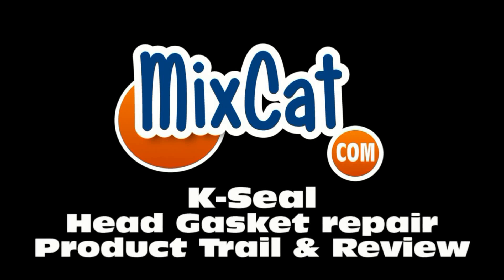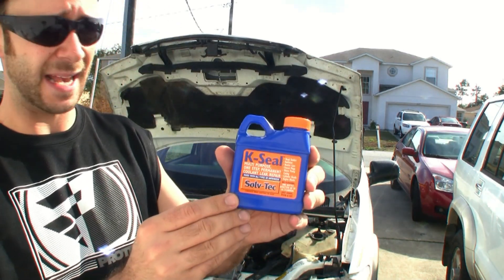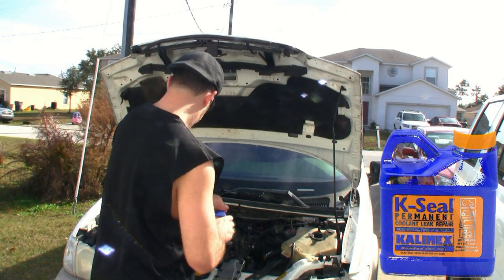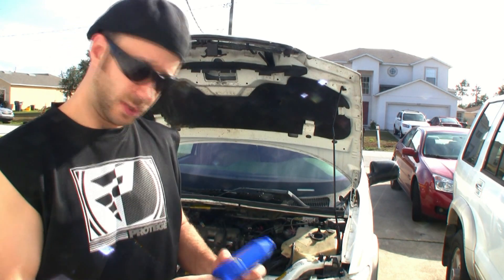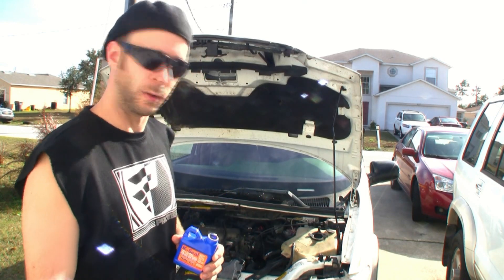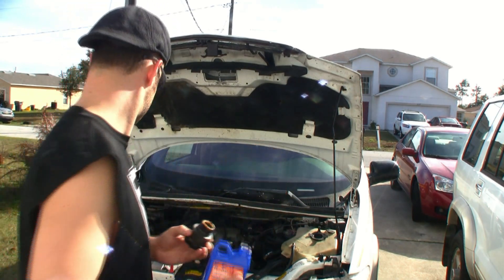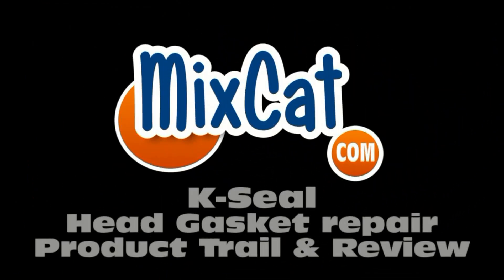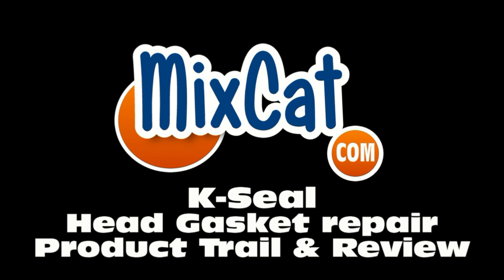K-Seal Head Gasket repair product demo and review ( discusses how to repair a blown headgasket)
K-Seal Head Gasket repair product demo and review
If you have used K-seal before let me know what you thought of it.. This is supposed to repair head gaskets and renew seals without damaging or plugging up other parts.
-Pete

In this video, I'll be performing a head gasket repair with K-seal. I'll be discussing the steps involved in repairing a blown headgasket, and provide a product demo.

If you're a mechanics owner or know someone who is, then you need to watch this video! K-seal is a unique headgasket repair product that uses a non-destructive cold weld method to repair the headgasket. This method is much more resistant to failure than traditional headgasket repairs, and is a great option for mechanics who care about the environment.